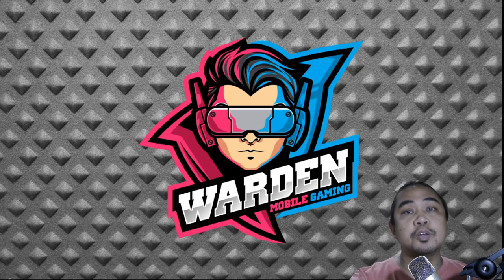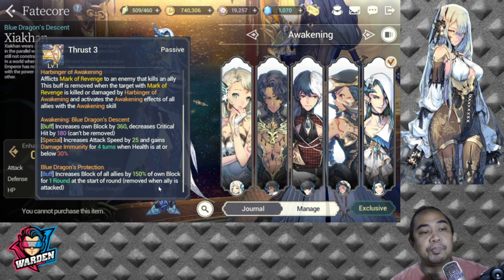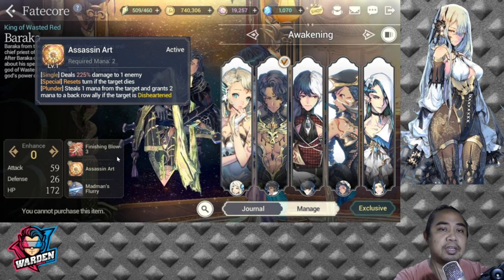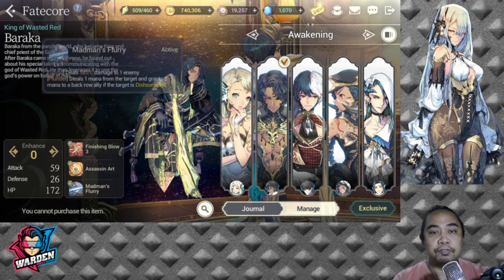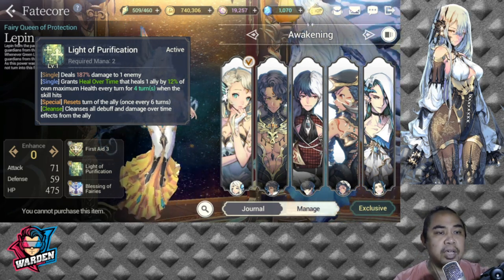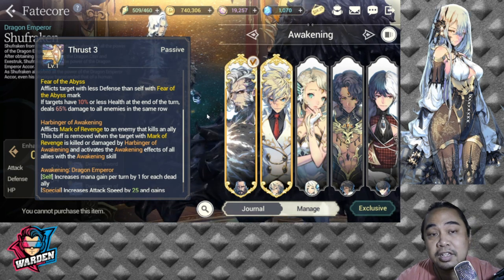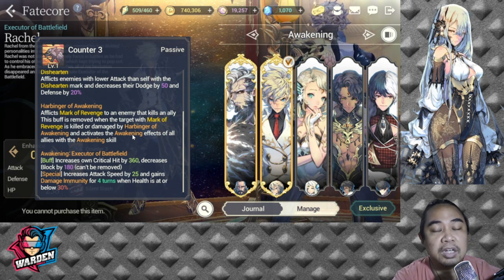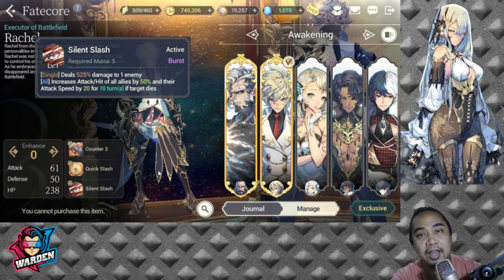Which Awakening Hero will you pick? | Awakening Rankings | Exos Heroes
Episode 98: Breaking down all the Awakening Heroes and how they will fit in your teams. Some will really fit your teams but it would depend on your build.